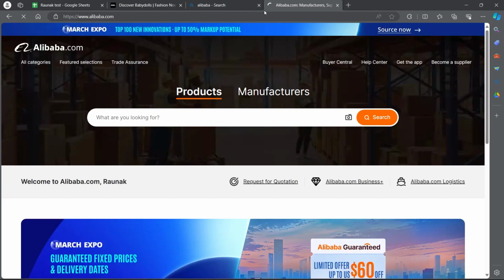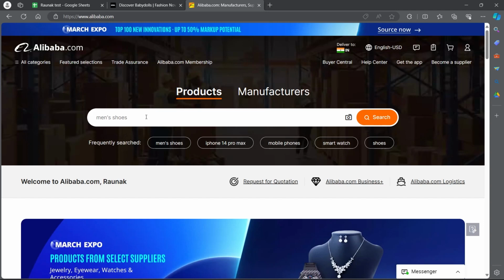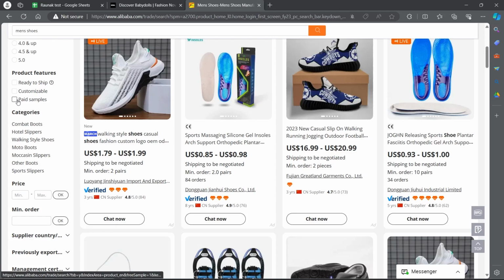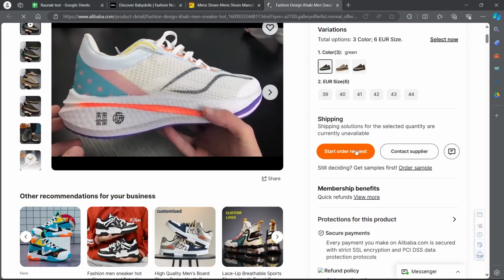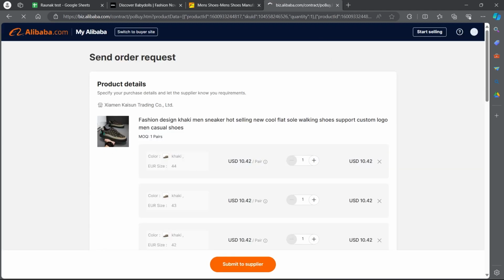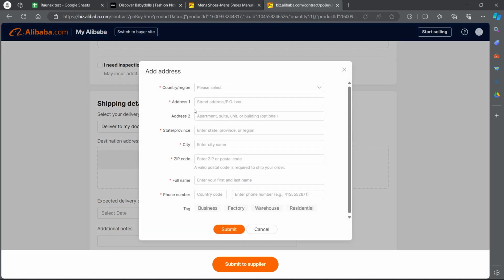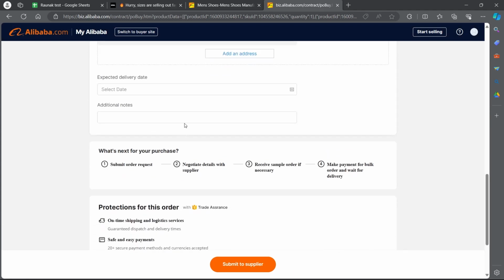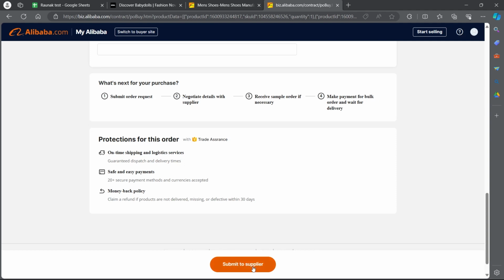How to Order Shoes from Alibaba (Best Method)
In this informative YouTube video, we will guide you through the best method to order shoes from Alibaba. Alibaba is a popular online marketplace where you can find a wide range of products, including shoes, at competitive prices. We will walk you through the step-by-step process of searching for shoes, selecting a reliable supplier, and placing your order. By following our recommended method, you can ensure a smooth and secure transaction when ordering shoes from Alibaba. Don't miss out on this valuable tutorial!